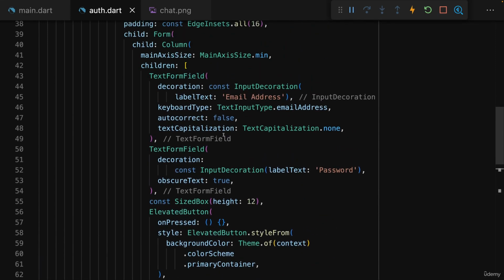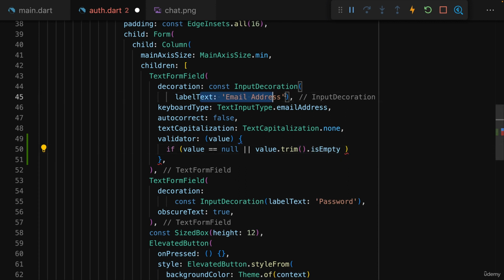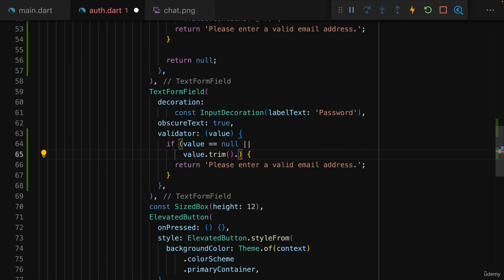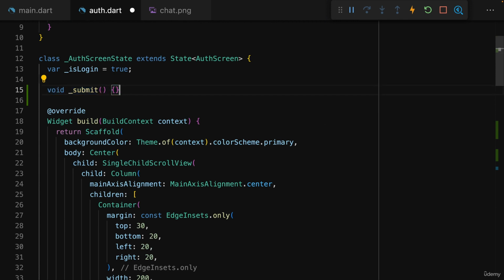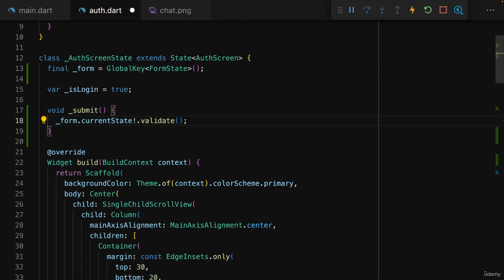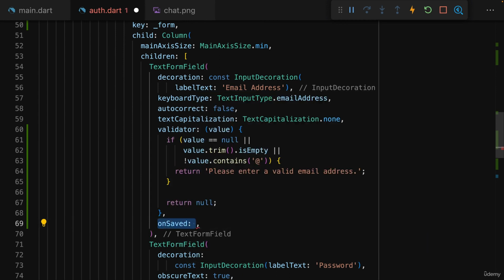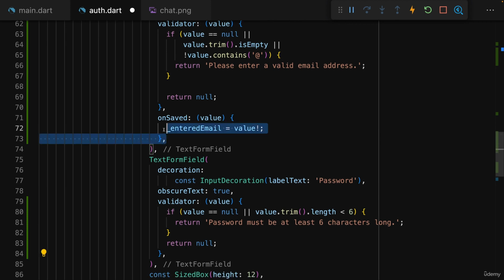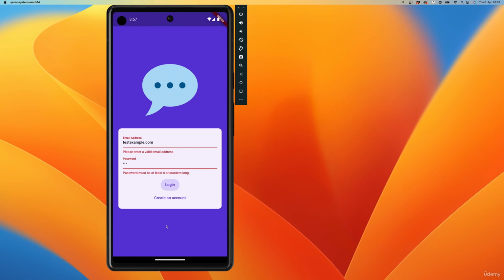269 Validating User Input